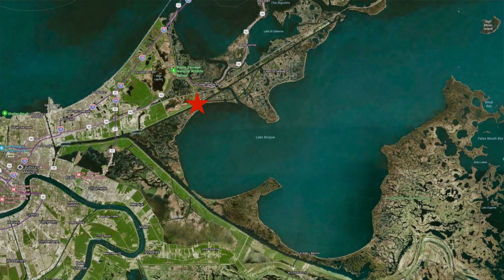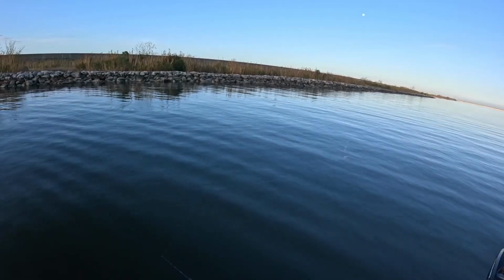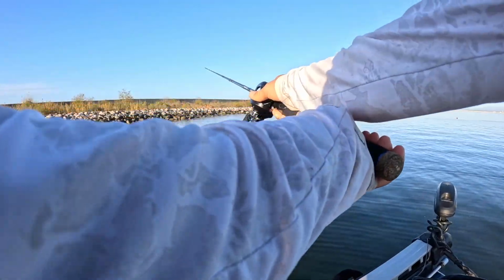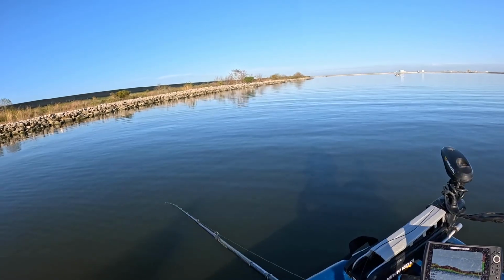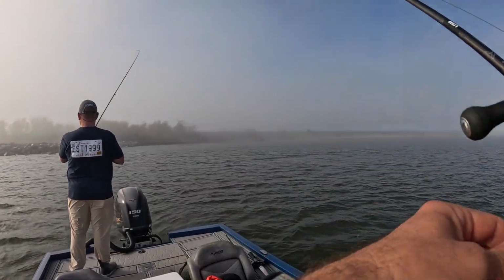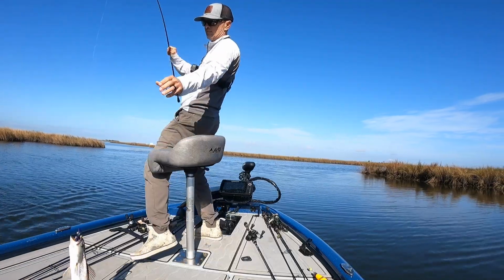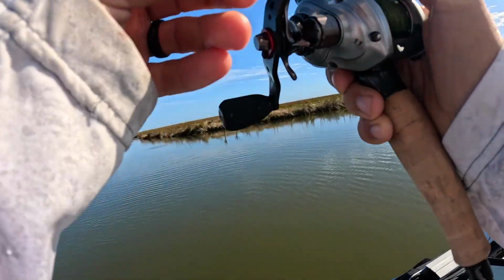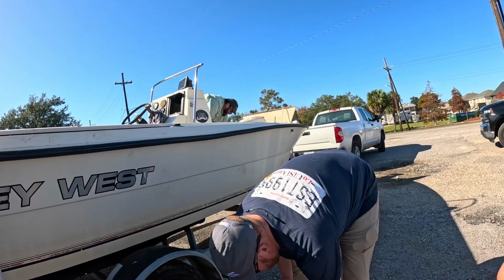MONSTER Speckled Trout in this Community Hole!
My good buddy Justin Bowles and I teamed up on a little fishing competition against some other friends, with the target being heaviest five-fish stringer of speckled trout.

We knew exactly where we were going to go and what we were going to do, and it paid off big-time!

Zatarain's liquid crab boil

Sulu tallow

Paul Prudhomme's Redfish Magic

Chef Master 15,000-BTU camp stove

GoPro Media Mod
GoPro 12
GoPro chest mount
Apple MacBook Air